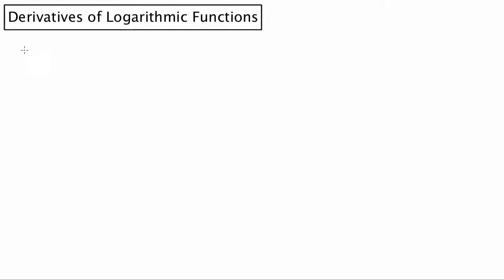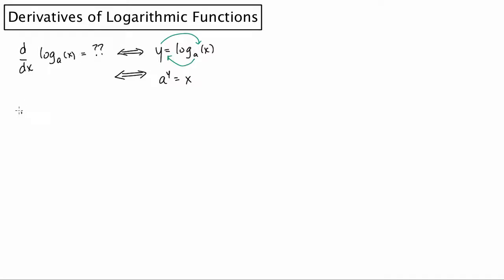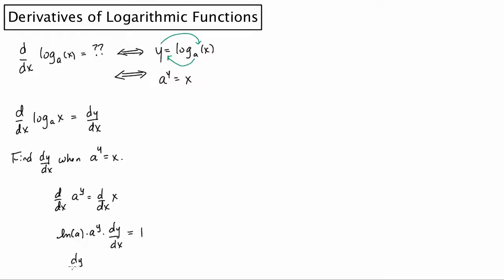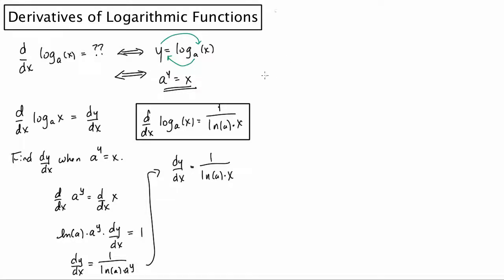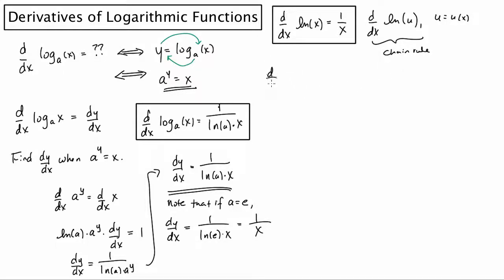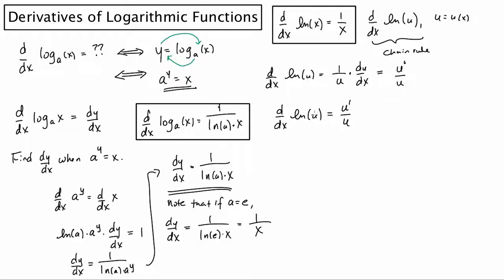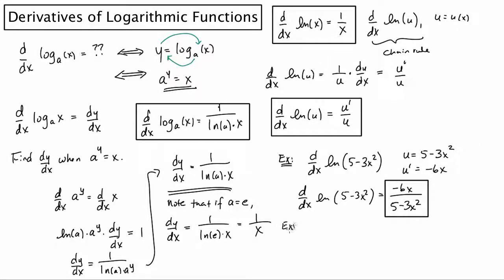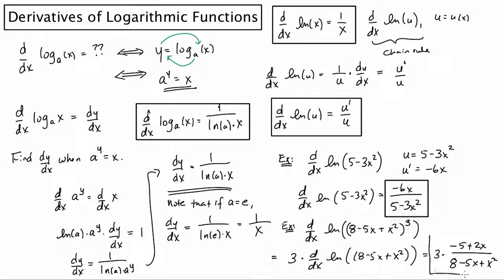28 Derivatives Rules: Logarithms